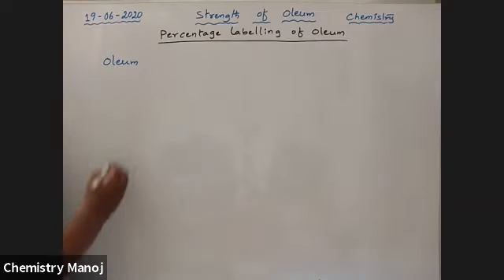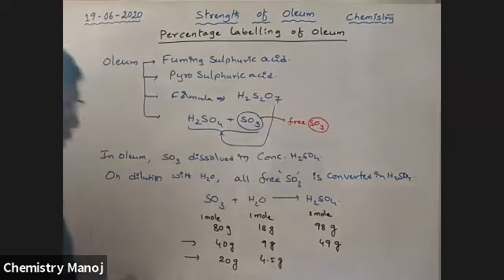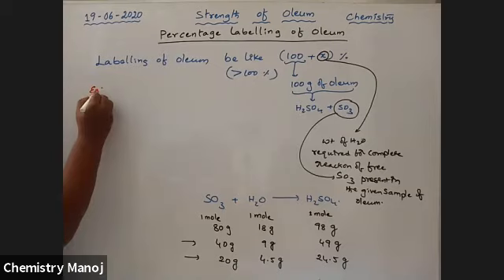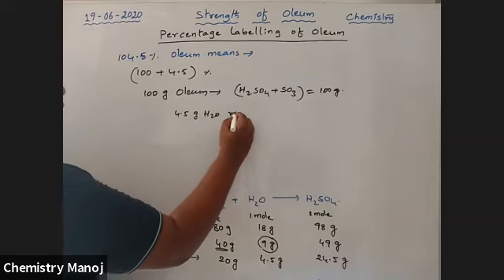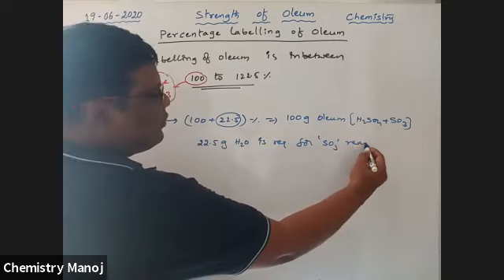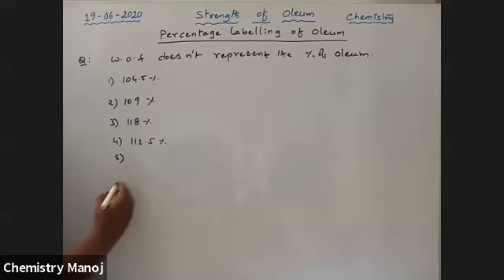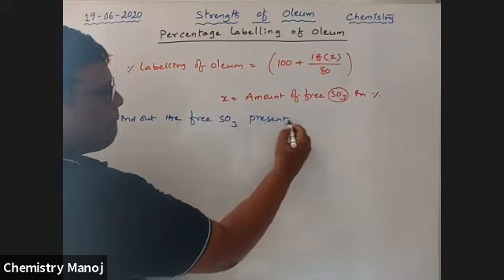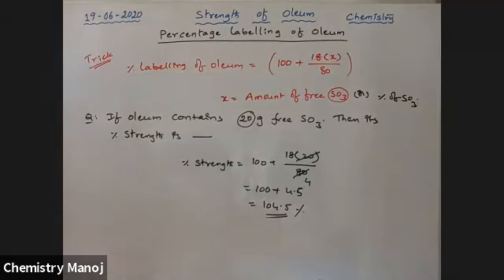Strength of Oleum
Percentage Labelling of Oleum